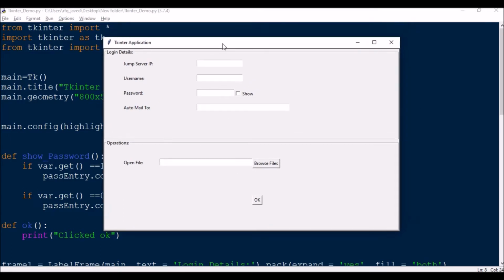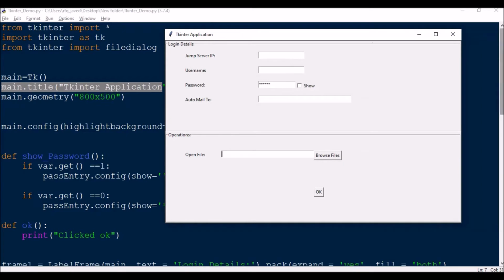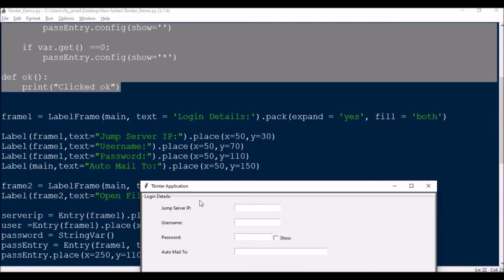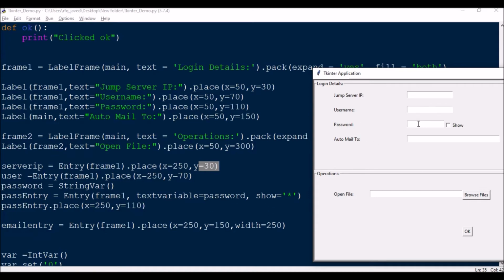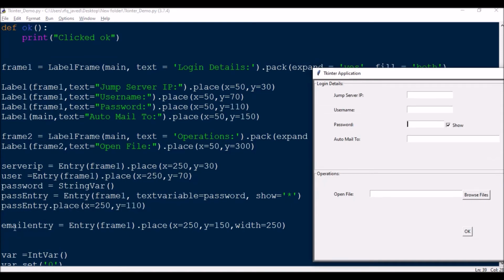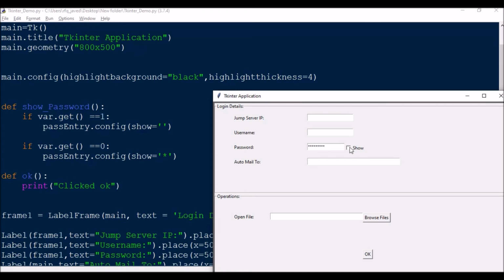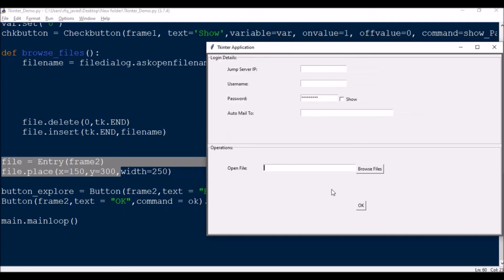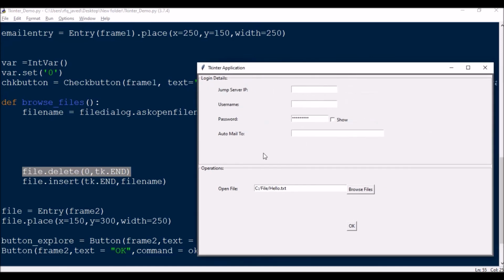Tkinter Widget UI development || Frame || Password Entry Box || Checkbutton || BrowseFile Button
This video describes about creating a tkinter application  with Frame, Password entry, checkbutton and Browse file.